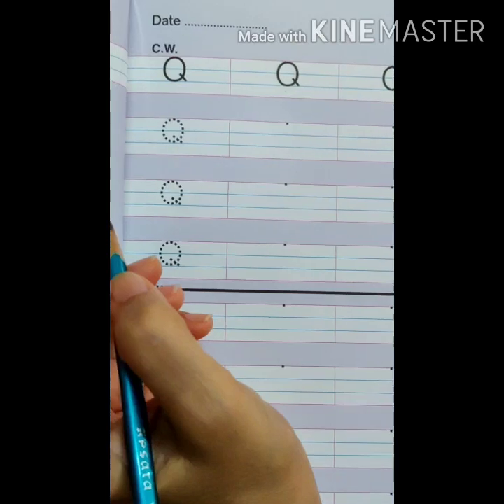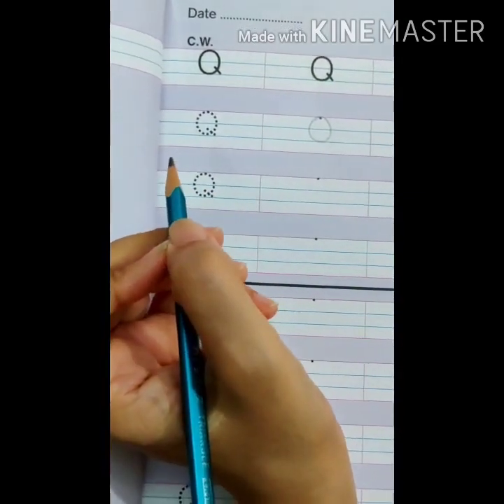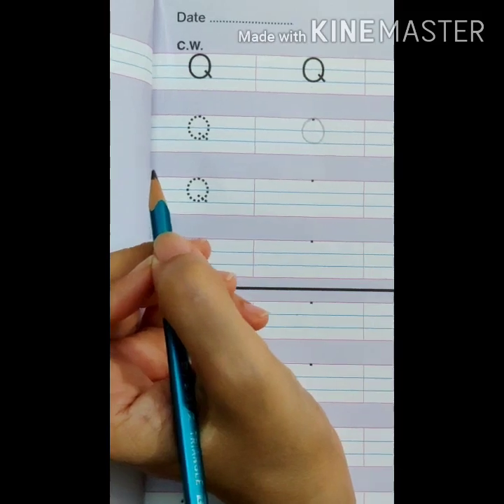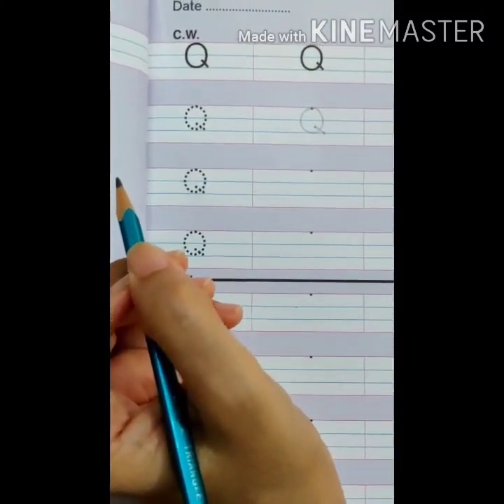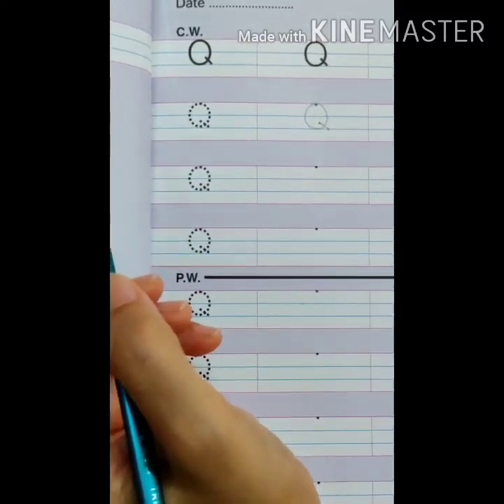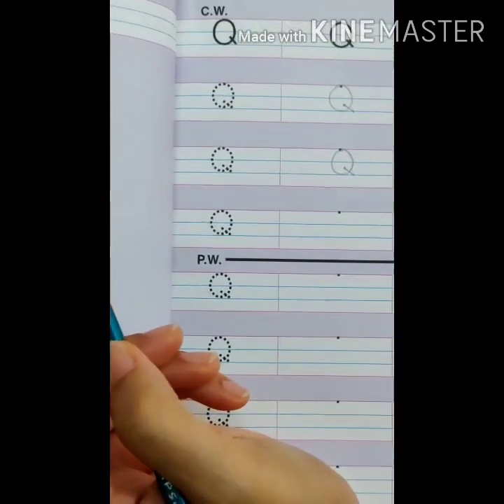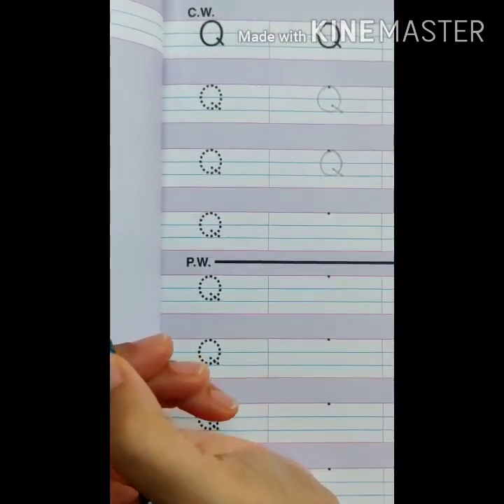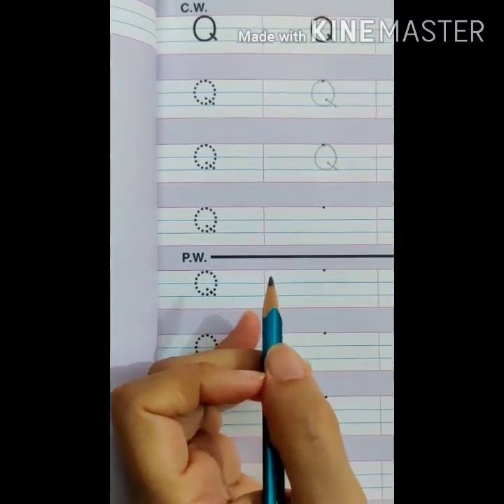PRE SCHOOL ENGLISH - Learn to write letter Q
Preschool early training to write uppercase Capital letter – Q-in step by step manner within four lines of English notebook by following the verbal instructions.